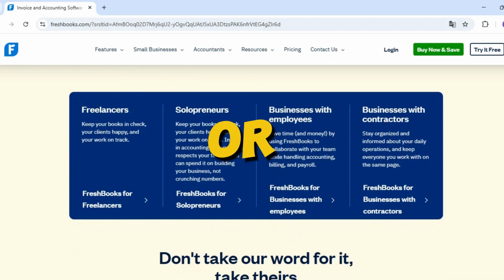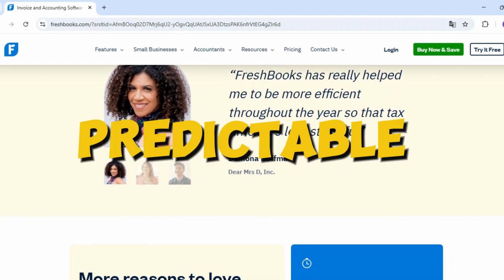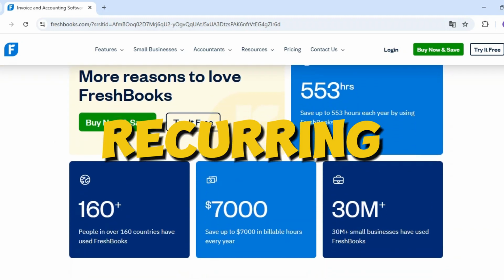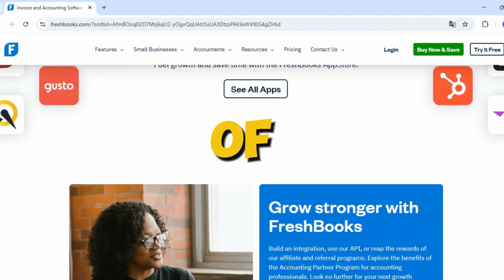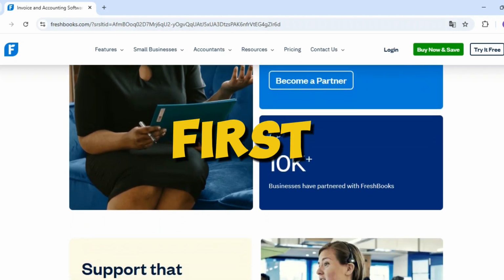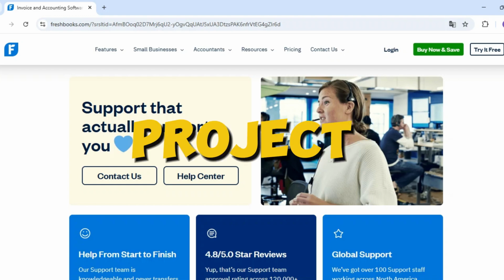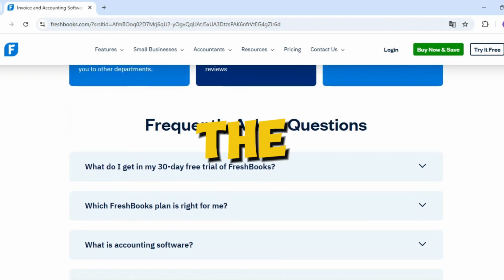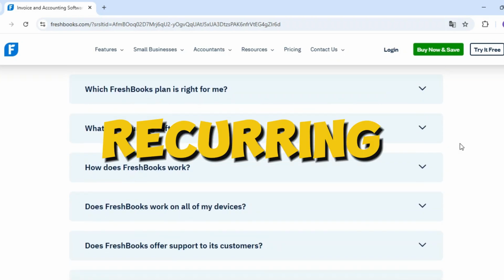How to Create Recurring Invoices in FreshBooks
Want to save time by automating regular billing?
In this step-by-step tutorial, you’ll learn how to create recurring invoices in FreshBooks, including setting up invoice schedules, selecting clients, and automating payments for consistent cash flow.

This guide is perfect for freelancers and small business owners who want predictable income, reduced manual work, and efficient invoicing.

Follow along carefully to create recurring invoices the right way in FreshBooks.